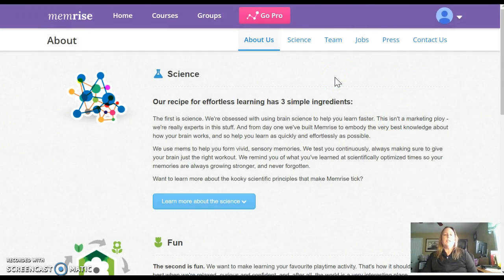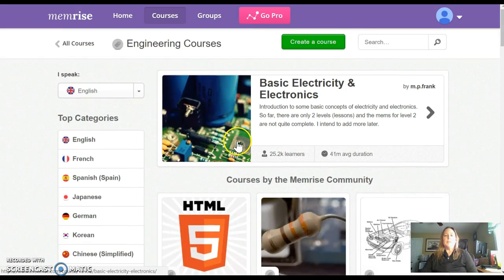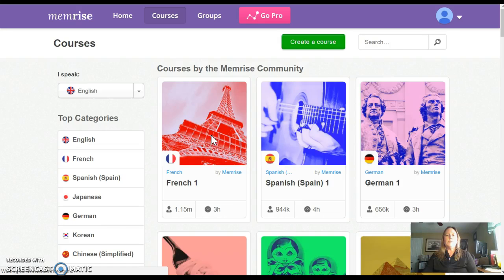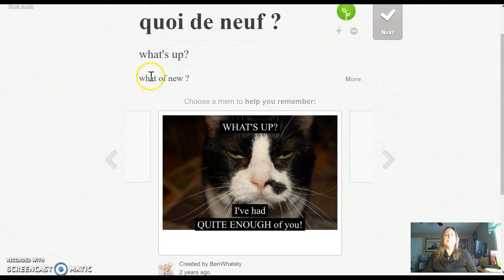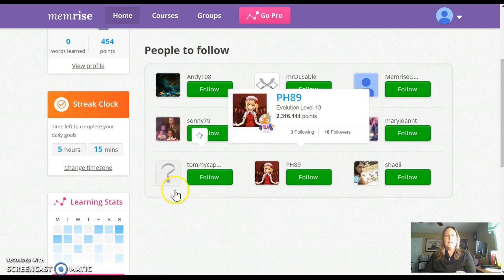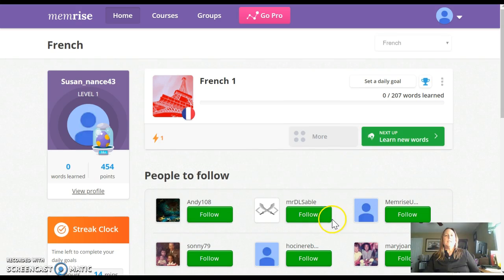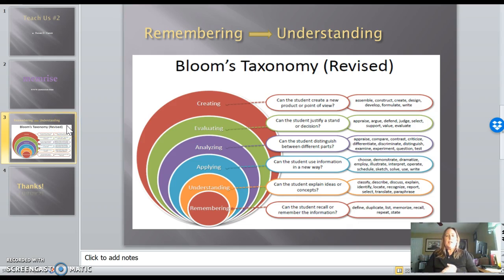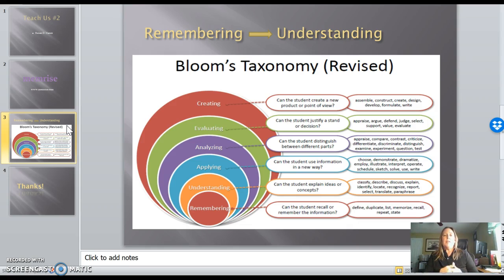Teach Us 2